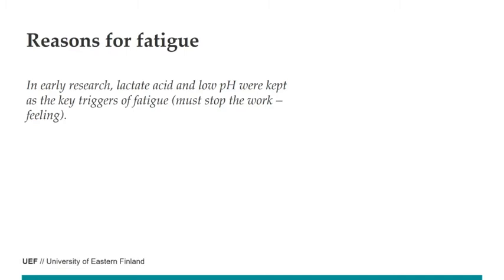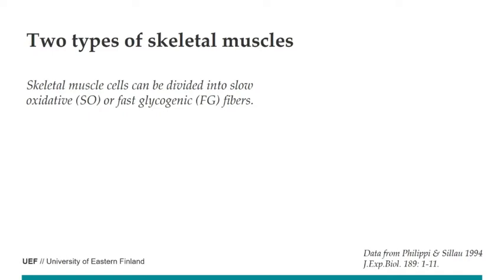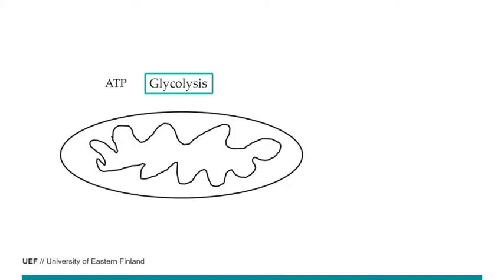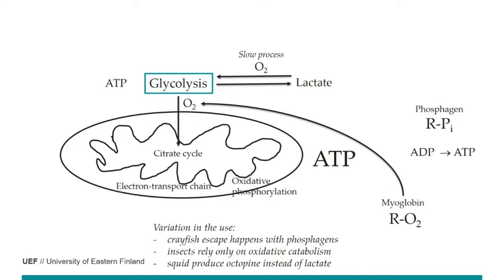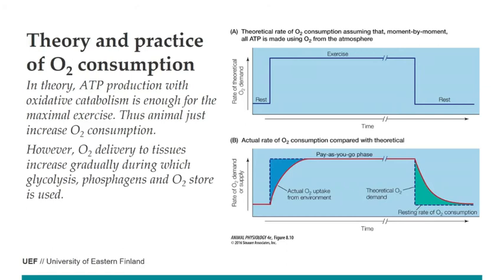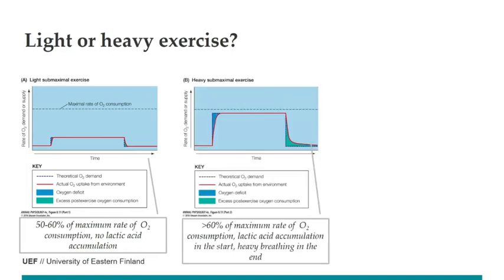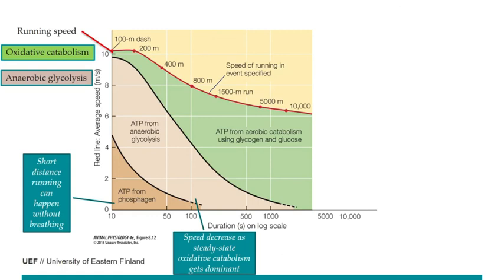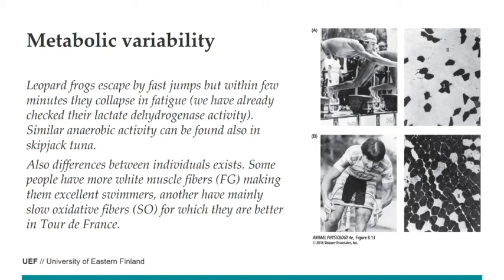Env Adapt 22 metabolism and excercise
Environmental adaptation of animals 22 metabolism and exercise